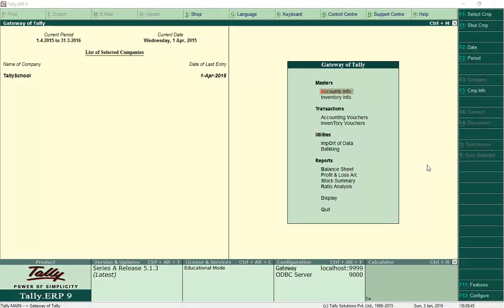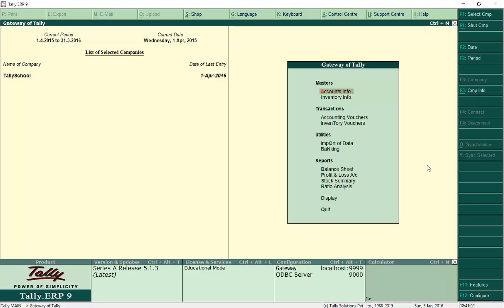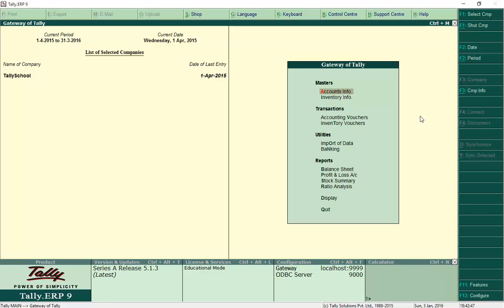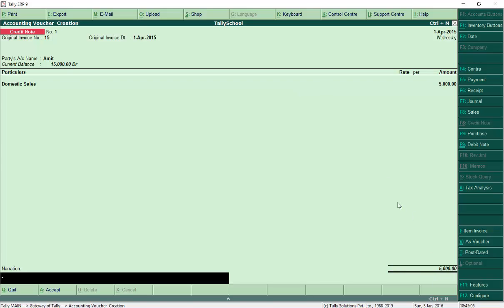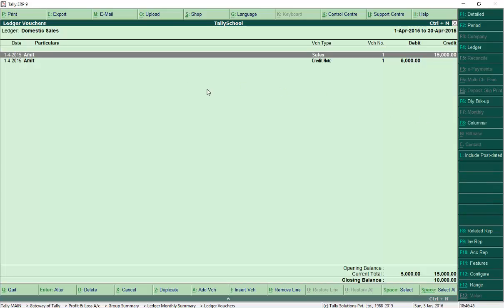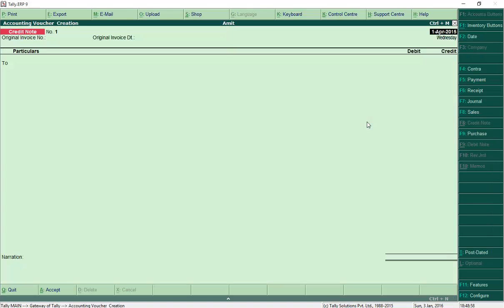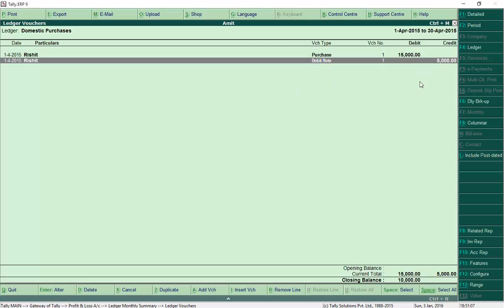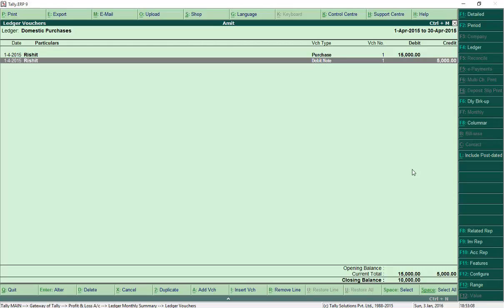Debit and Credit Notes in Tally (Purchase & Sales Returns)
In this video I have explained you the real concept of debit and credit notes in tally.

I have also explained how you can easily create debit and credit notes in Tally.

Debit and Credit notes are generally used in case of purchase returns or sales returns.